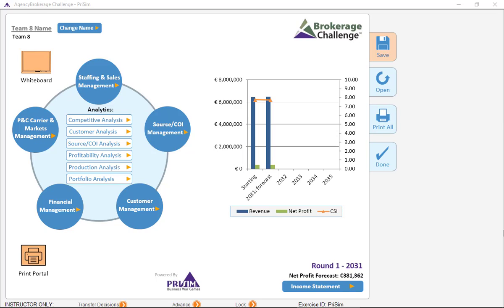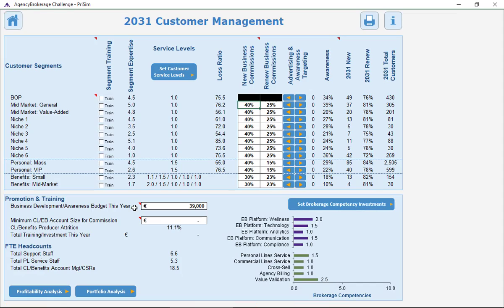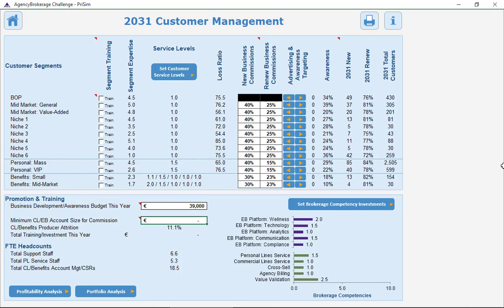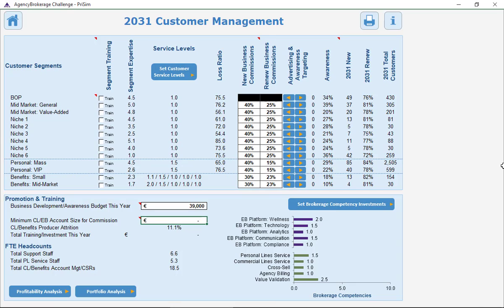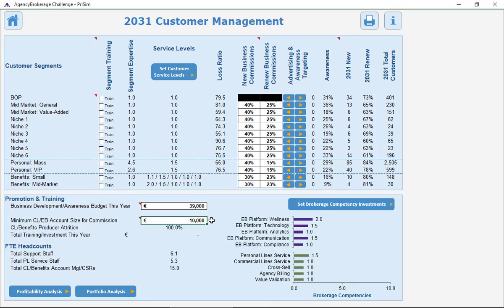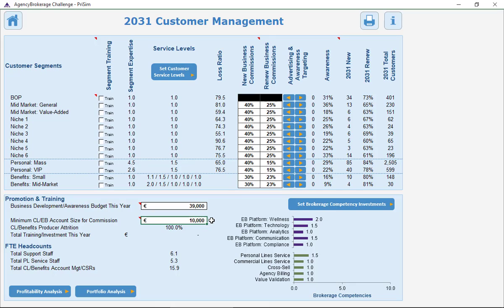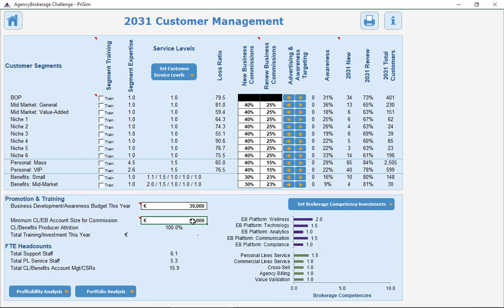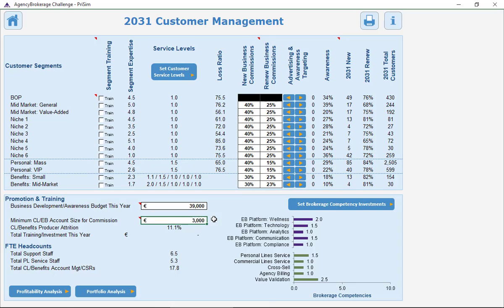Sim Tip - Minimum Account Size for a CL Commission